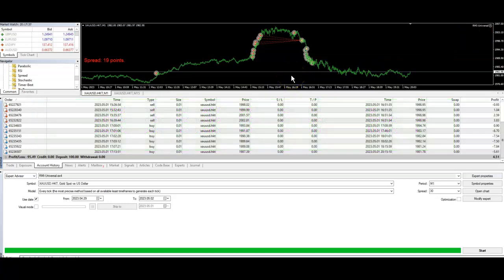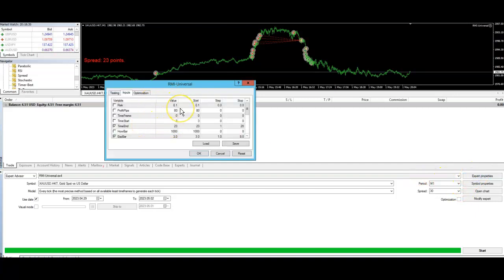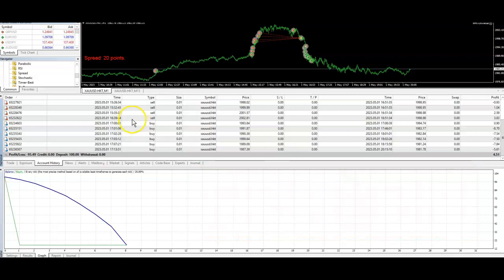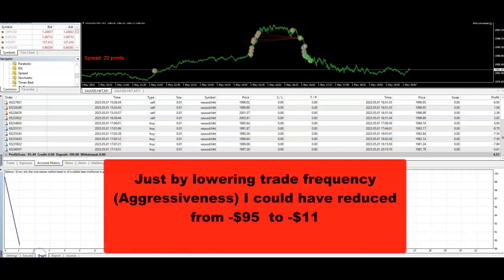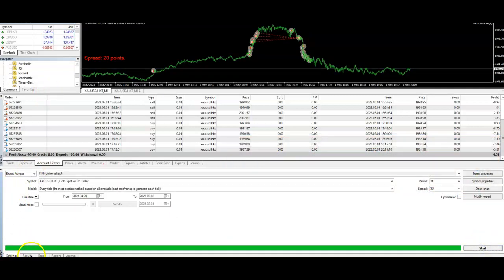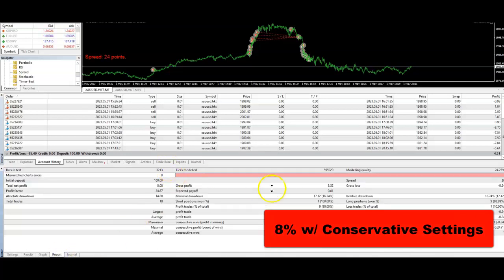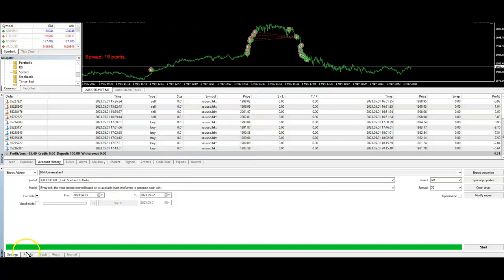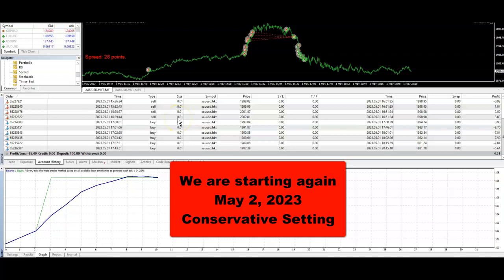Best Forex EA -A $100 Trader EPIC FAIL (My Bad!)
This RMI Universal Forex EA Robot test was a fail because of a simple mistake. Best forex bot and best forex ea settings is an important part of performance. See why here!

Test Our $12 Trade Copier?
This Private Forex EA (PEA1) is currently performing very well!
Account Type: Low Spread or Raw Spread Account
Min Deposit: $100.00
Instrument: XAUUSD

My Tools:
Top Brokers

 Forex, Futures, Options and Stock trading involves high risks, with the potential for substantial losses, and is not suitable for all persons. Past performance is not necessarily indicative of future results.

Any information is not provided to any particular individual with a view toward their individual circumstances and nothing in this site or video should be construed as business, investment or trading advice.  Each individual should assume that all information contained on this site or digital content is not trustworthy unless verified by their own independent research.